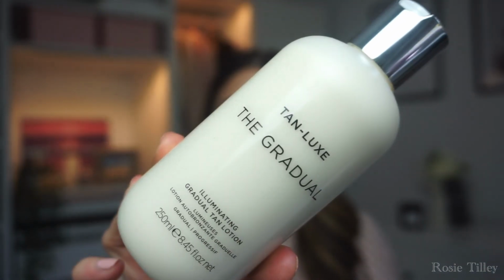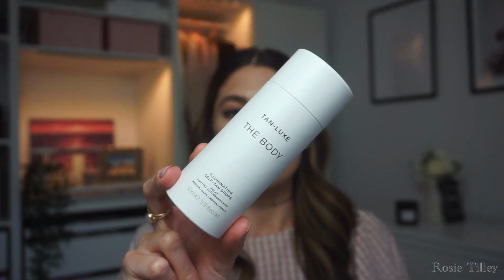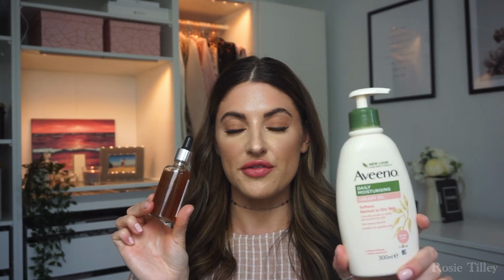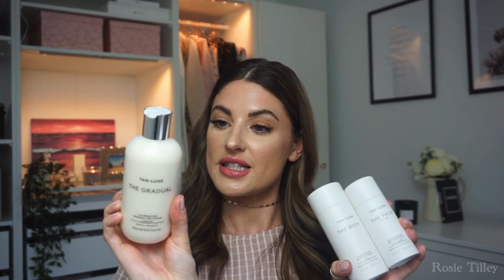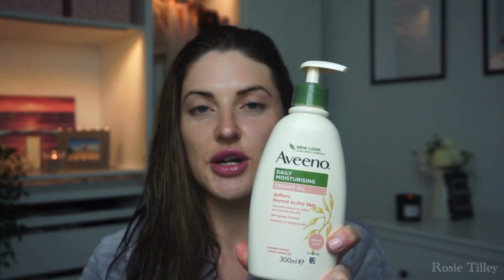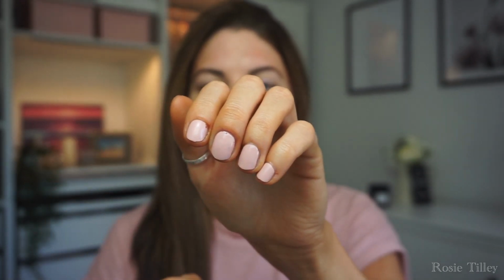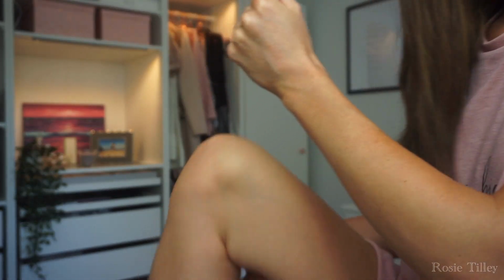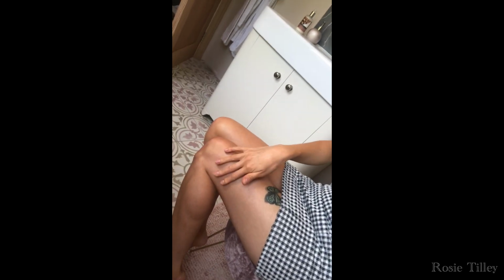Testing Tan Luxe Fake Tan illuminating drops | Testing Tan Luxe Face Drops | Is it worth it!??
Hey Everyone 💕

Welcome to this video where I am testing out Tan Luxe products! I hope you enjoy seeing my results! 💕

Here are the links to everything mentioned 👇

Gradual tan
Illuminating body drops
Face drops

Makeup Favourites! 💋
L'Oréal Lash Paradise Mascara
Physicians formula butter bronzer

Filming setup 👇
Tripod for light
Tripod for camera

Love Rosie 💋